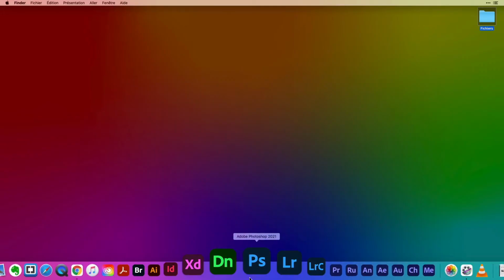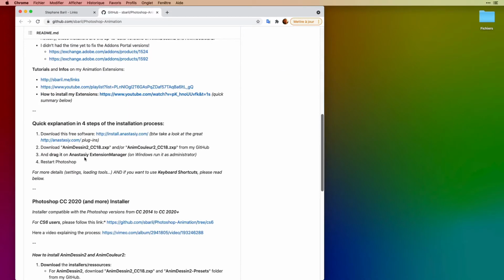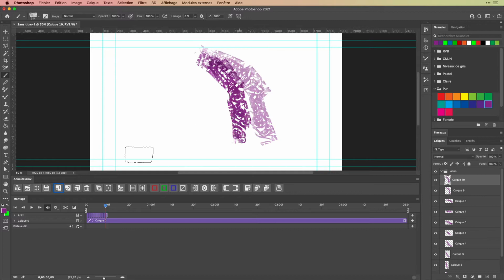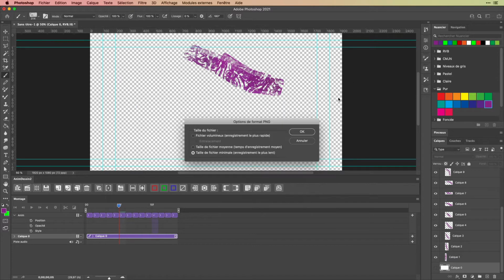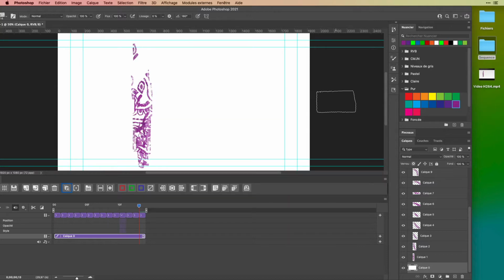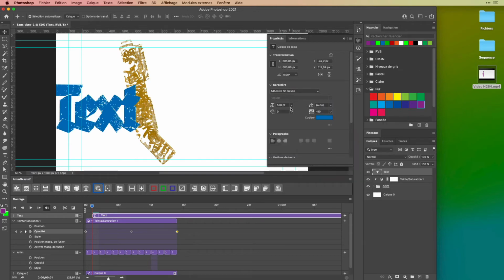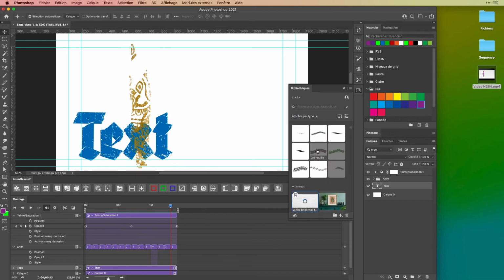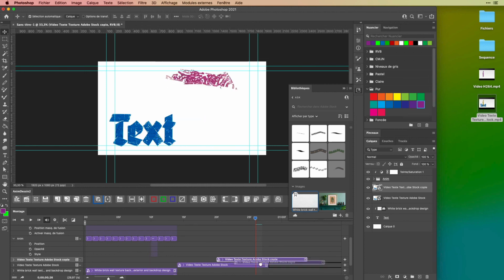Photoshop animation frame per fram by Franck Payen for Shadow Party 2021